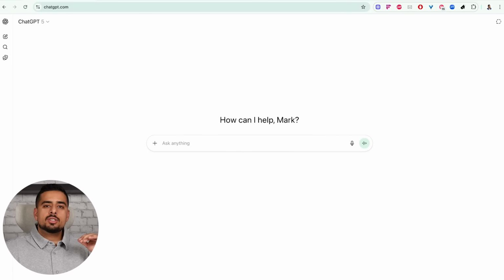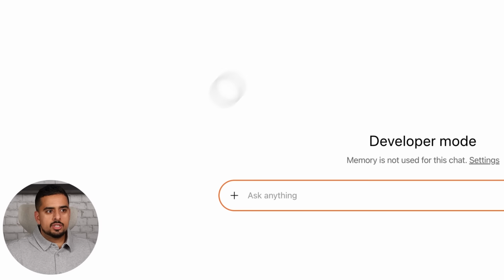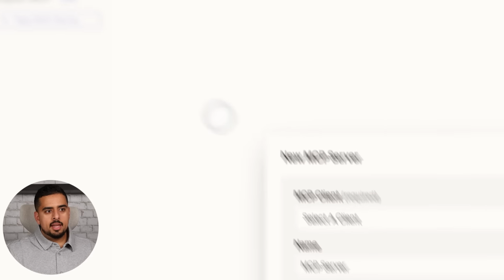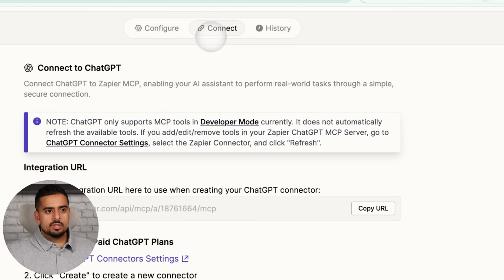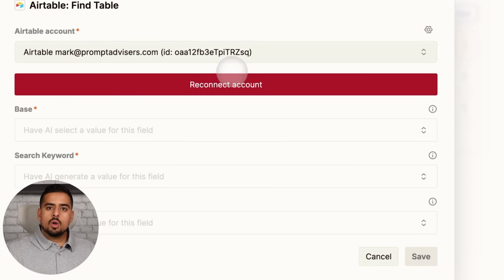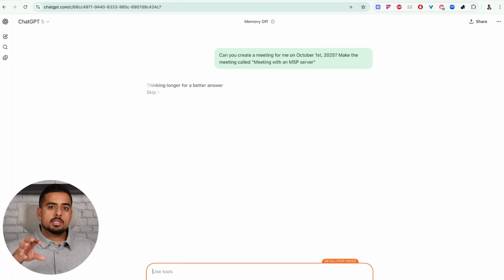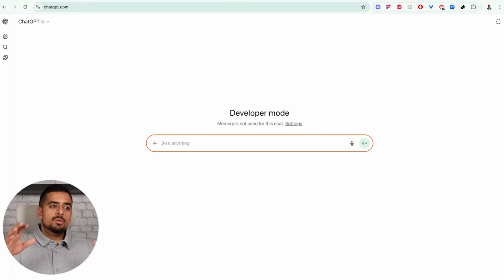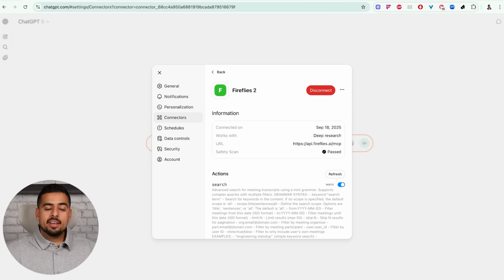ChatGPT Can NOW Connect to 1000+ Apps (Developer Mode Explained)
[Main Topic]: Unlocking ChatGPT’s new Developer Mode to connect thousands of tools via MCP (Model Context Protocol) for real-world automations—without writing code.

[Key Benefits or Outcomes]: By the end, you’ll be able to enable Developer Mode, plug in your own MCP servers (or use Zapier’s MCP), add and refresh tools, and orchestrate actions like creating Zoom meetings, managing Google Drive, and querying Airtable—all directly from ChatGPT.

[Tools or Techniques Covered]: ChatGPT Developer Mode, MCP servers, Zapier MCP, Zoom (Create Meeting), Google Drive (Create Folder), Airtable (Find Table), Fireflies.ai MCP, connector refresh & permissions, multi-tool chaining, basic debugging/inspection of tool calls.

⏳ TIMESTAMPS:
00:00 – Intro: Developer Mode quietly launched & why it matters
00:43 – Navigating Connectors: Plus → Use Connectors → Add Sources
01:27 – Enable Developer Mode (Beta): Toggle on & visual indicators
01:45 – Developer Mode UI: “Add sources” dropdown & adding custom MCPs
02:22 – Fast Path: Using the Zapier MCP server (zapiermcp.com)
02:39 – Create an MCP: Name it and enable ChatGPT integration
02:51 – Add Tools in Zapier MCP: Zoom (Create Meeting), Google Drive
03:29 – Copy the MCP URL: Paste into ChatGPT Developer Mode & trust the application
03:57 – Verify Sub-Tools: Seeing Zoom/Drive show up under Zapier MCP
04:12 – Expand Your Stack: Add Airtable (Find Table) in Zapier MCP
04:39 – Refresh in ChatGPT: Surface newly added Airtable tool
04:55 – Use the Tools: Ask ChatGPT to create a Zoom meeting (Oct 1, 2025 example)
05:24 – Permissions & Execution: Allow access and let the tool run
05:33 – Success Output: Zoom link, title, description, and calendar file
05:41 – Chaining Tools: Hand off results to Calendar (concept)
05:51 – Debugging Tip: “Spy” on thinking & tool calls when something breaks
06:07 – Power Move: Add many related tools (e.g., Google Forms) for coverage
06:17 – Non-Zapier Option: Fireflies.ai MCP—install & grab its MCP URL
06:44 – Add Another MCP: Connect “Fireflies 2,” trust, and authenticate
07:09 – Multiple Paths: Mix single-service MCPs and aggregators
07:25 – Wrap-Up: Supercharge ChatGPT with your daily workflow tools
07:31 – Call to Action: Comment, like, and join the community
07:44 – Outro: See you in the next one